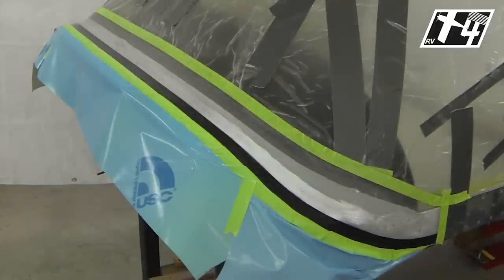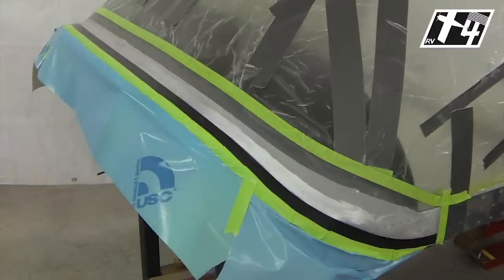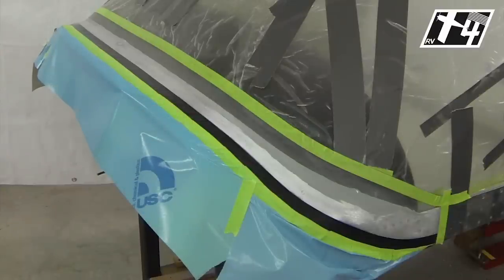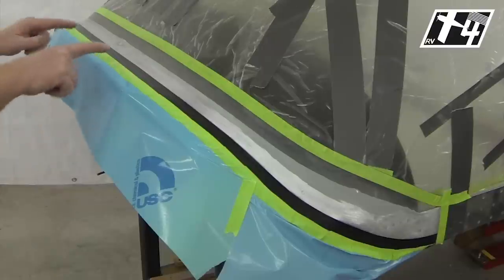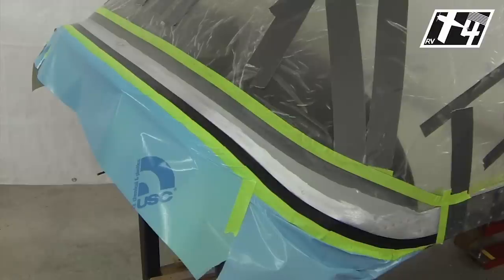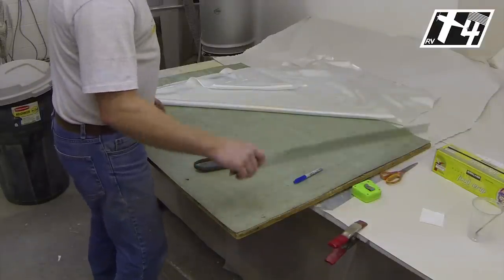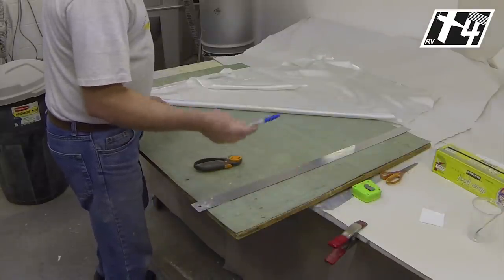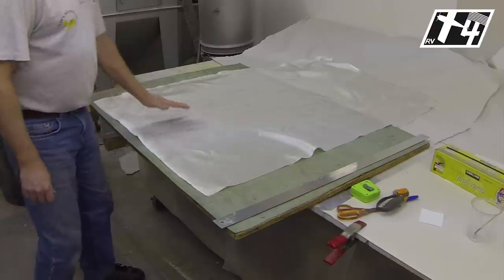RV-14 Canopy Fairing Area Preparation Part 03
Fiberglass canopy fairing layup.